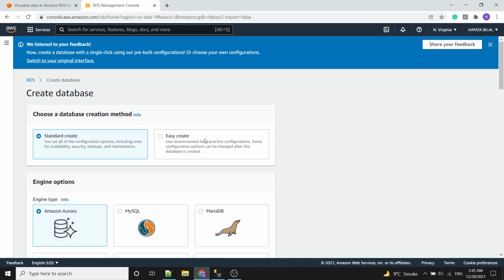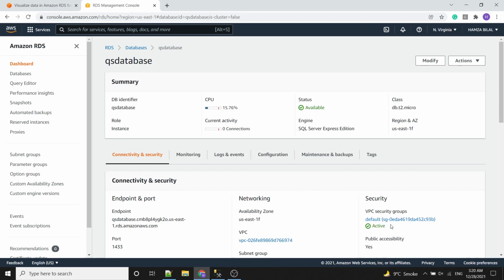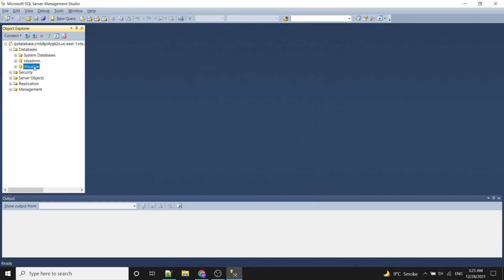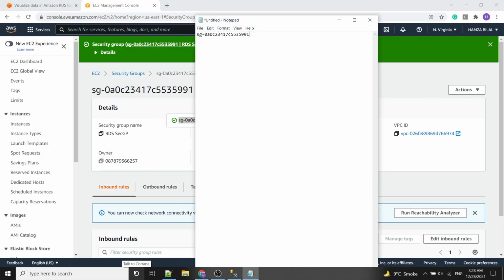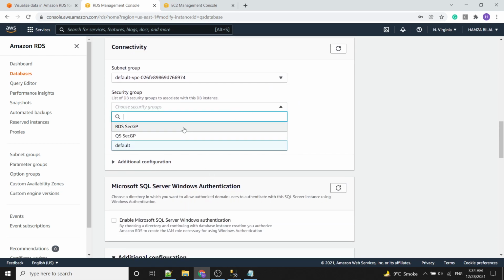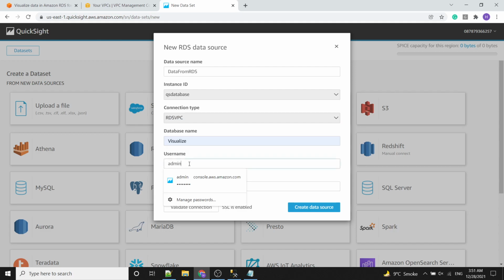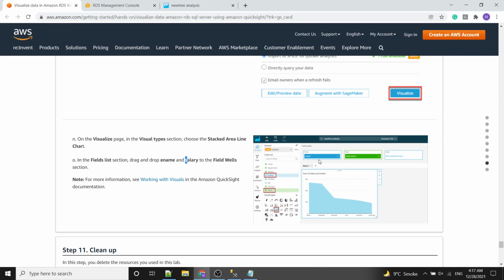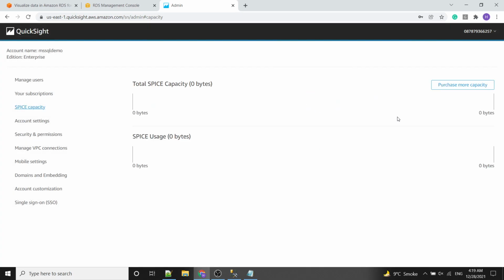Amazon RDS, SQL Server using Amazon Quick Sight Tutorial